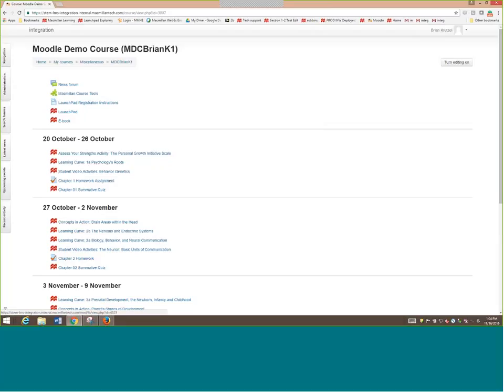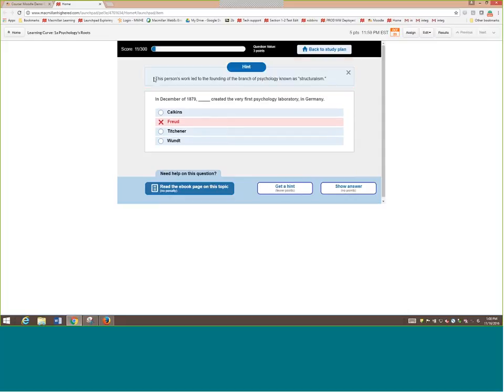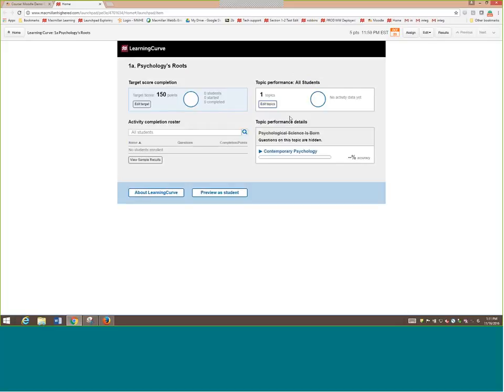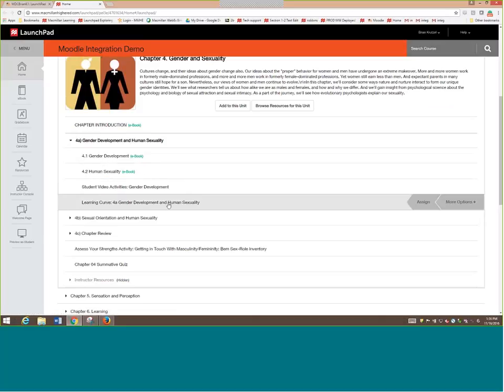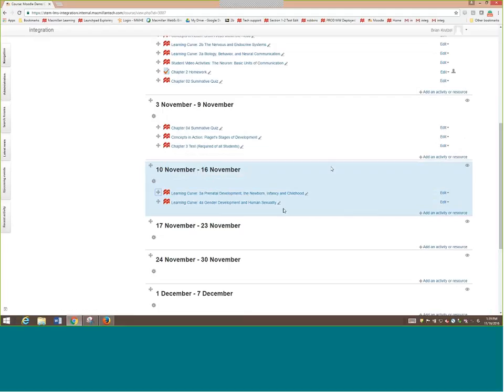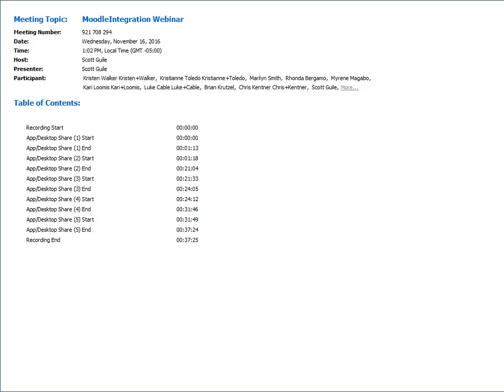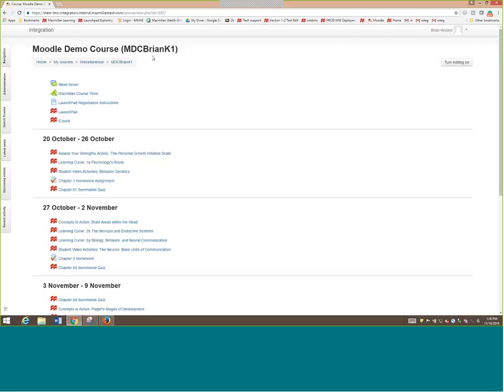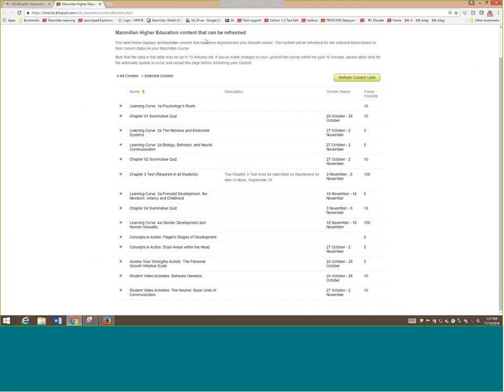Moodle and LaunchPad Integration Webinar Fall 2016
Learn More about LaunchPad integration with Moodle with our host Brian Krutzel, a Macmillan Support Professional.